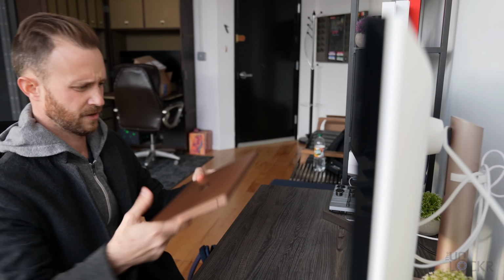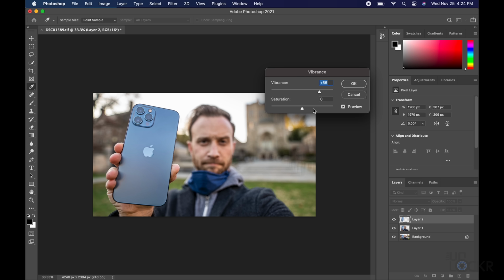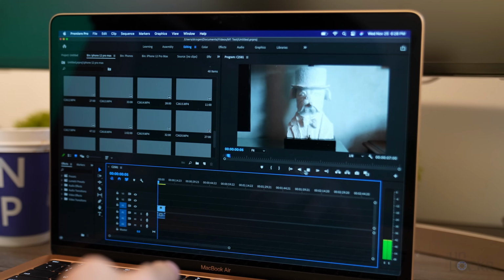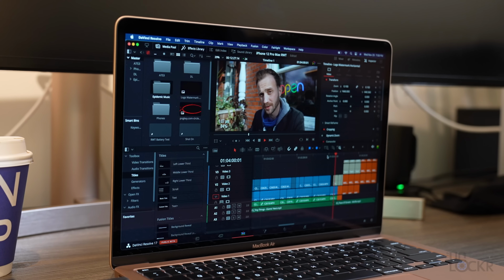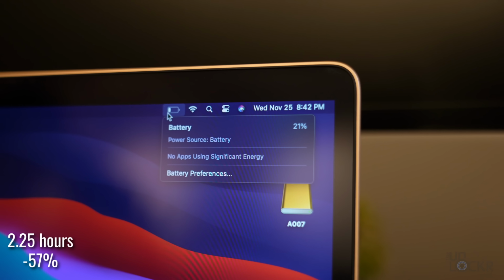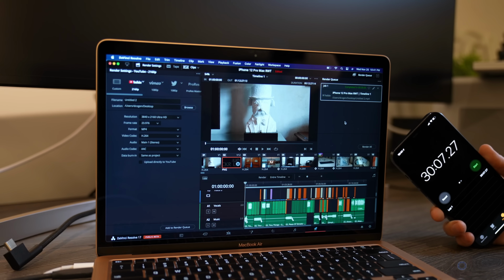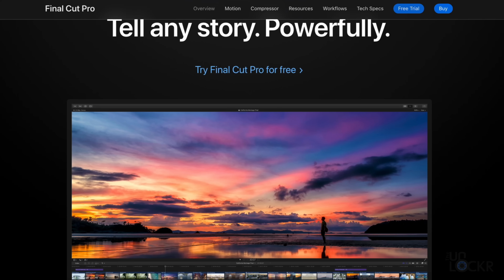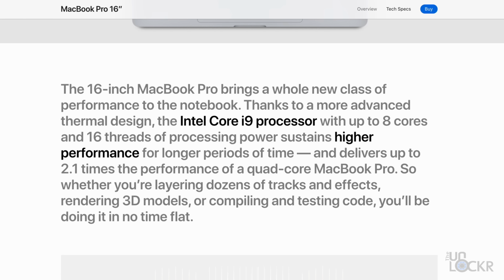Apple MacBook Air M1 Real-World Test (Performance, Battery Test, & Vlog)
The new Apple MacBook Air M1 is here and after everyone I know has been bugging me to try it with its new M1 chipset, I gave in and bought one. So let's see how someone not using Apple's programs does in terms of battery life, photo editing, video editing, and more in this M1 MacBook Air real-world test.